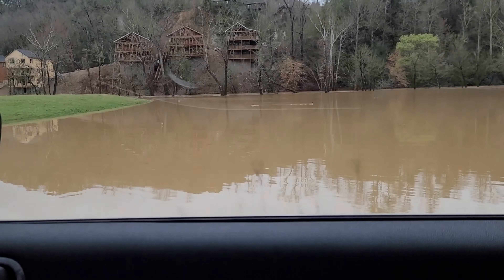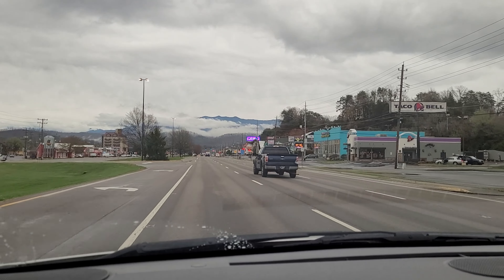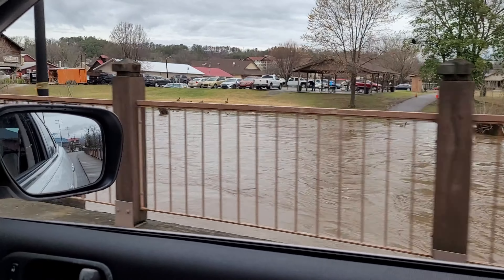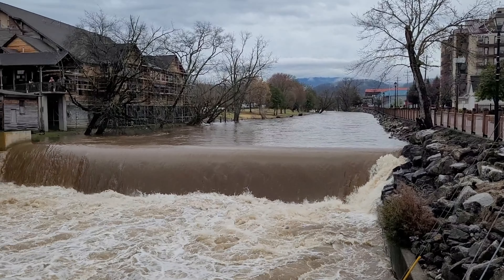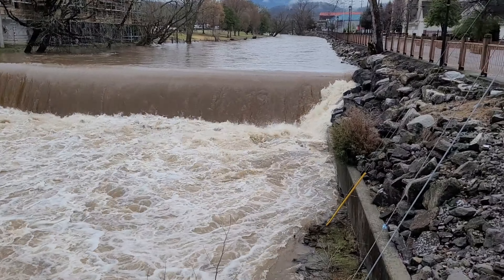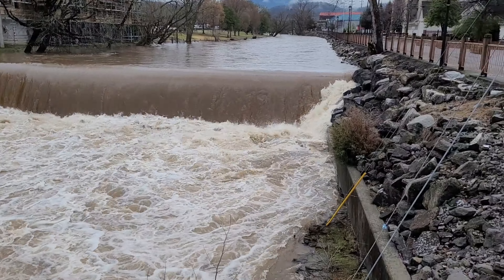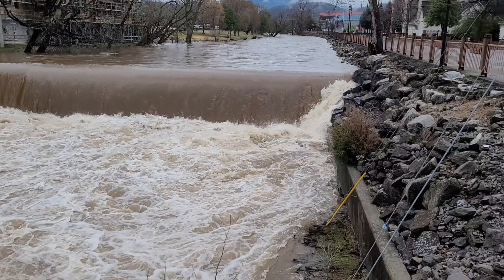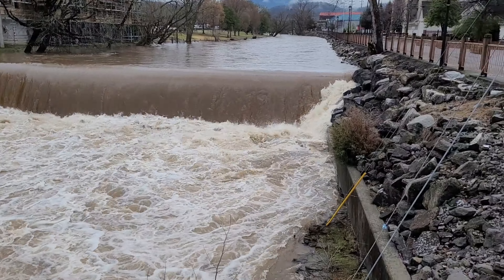PIGEON FORGE FLOODING | GATLINBURG FLOODING | SPUR CLOSED WITH ROCKSLIDE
March 2, 2023 was a crazy day! Lot's of rain fell night before and created major flooding around the area. Roads closed due to flooding and rockslides, like on the famous SPUR going to Gatlinburg, from Pigeon Forge! It was closed most all day long to travel.

I know without saying, TURN AROUND, AND DON'T DROWN! Before anyone shows concern or comments negatively, I already had gone around once along with many others. I wanted people to see how bad it gets in the area.

Made with FIlmora, try it for free today.

Things to do in Gatlinburg TN
Things to do in Pigeon Forge TN
Things to do in Smoky Mountains Park
Dollywood Pigeon Forge Tn
Anakeesta park Gatlinburg TN
Skybridge park Gatlinburg TN
Ober Gatlinburg TN